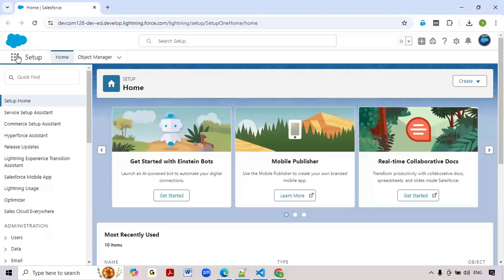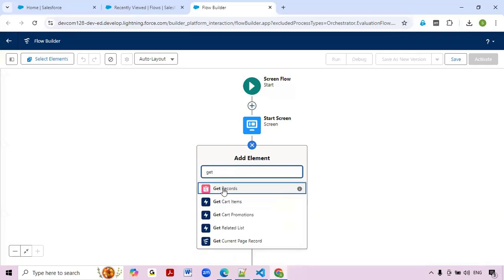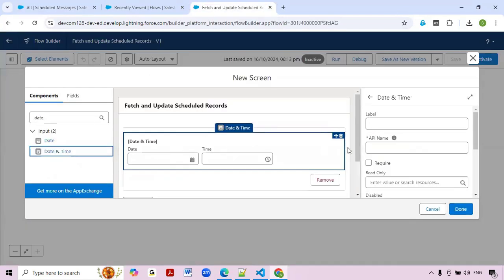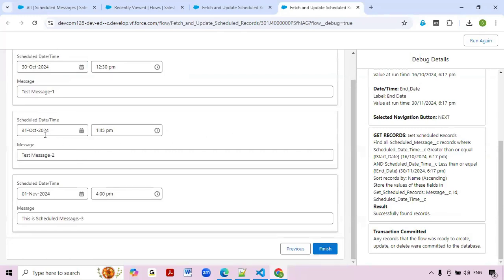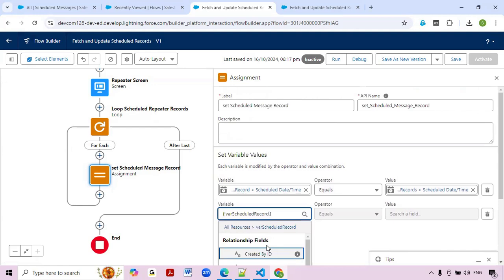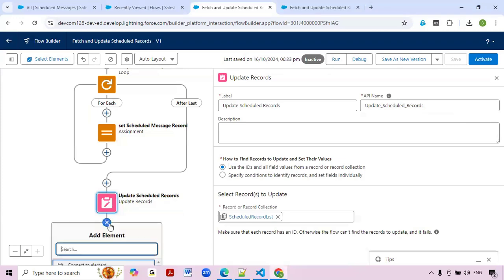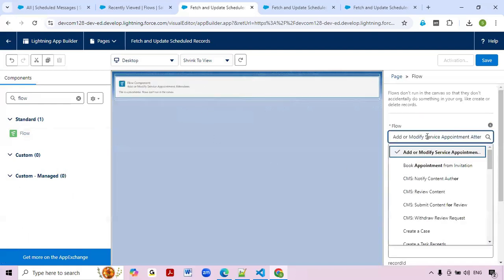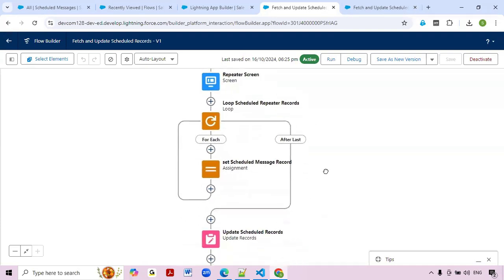Flow-Repeater Real Time Scenario: Fetch list of records and display them in a Flow repeater.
Flow-Repeater- Real-Time Scenarios:

Use Case: As a Salesforce user, I want to fetch scheduled records based on a Start Date and End Date input, display them in a Flow repeater, allow modification of the records, and update them. After the updates are saved, a success message should be shown to confirm the operation.

Acceptance Criteria:

1. The Flow should prompt the user to input a Start Date and End Date.
2. Based on the entered date range, the Flow should fetch all scheduled records.
3. The fetched records should be displayed in a Flow repeater for easy viewing.
4. Users should be able to modify the records directly in the repeater.
5. Upon clicking the "Update" button, the system should save the changes and display a success message.